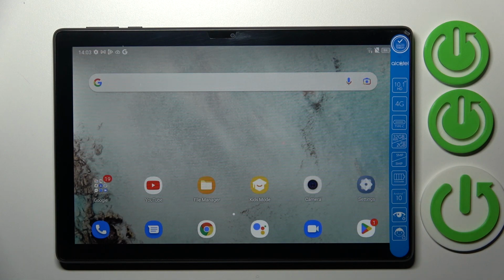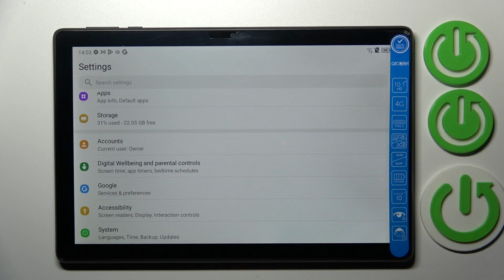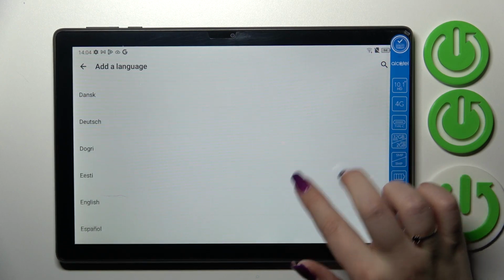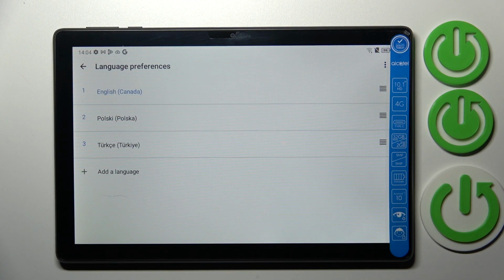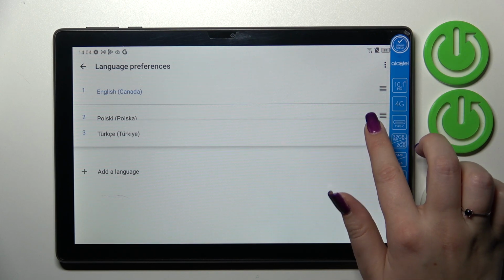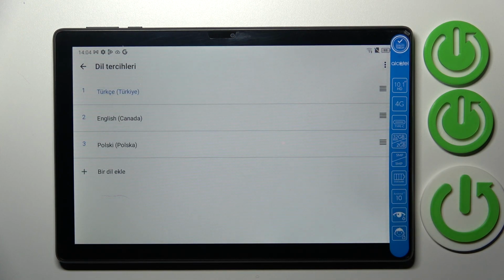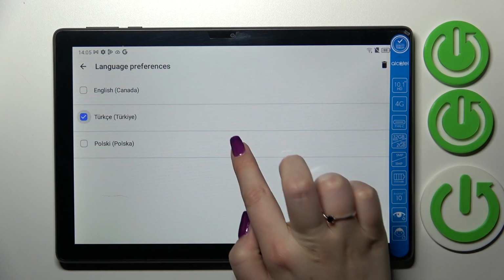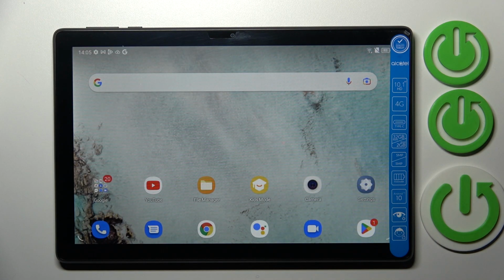How to Choose Language of ALCATEL 3T 10 4G - Apply System Language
Wanna know more about ALCATEL 3T 10 4G?

Did you accidentally apply the wrong language of ALCATEL 3T 10 4G, and now you don’t know how to pick the right one? If the answer sounds yes, then we are coming to the rescue. Just give us a couple of minutes, and let our expert guide you via the process of Changing this Tablet's Language, then enjoy the right one, when operating Alcatel. Let’s begin!

How to Change Language on ALCATEL 3T 10 4G?  How to Choose the Language in ALCATEL 3T 10 4G? How to Open a List of Languages in ALCATEL 3T 10 4G?